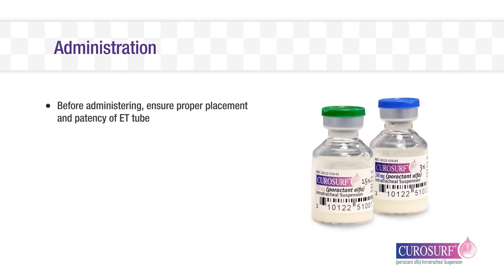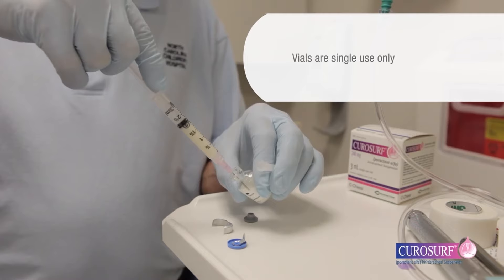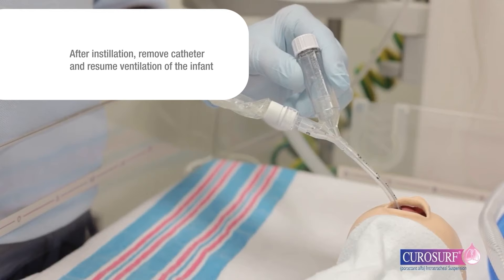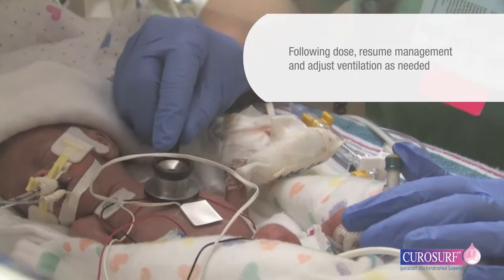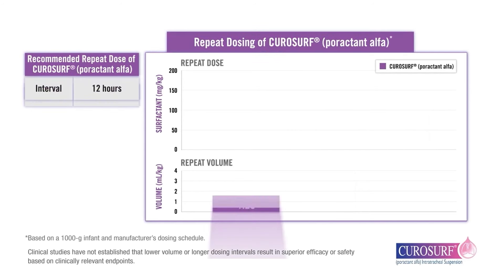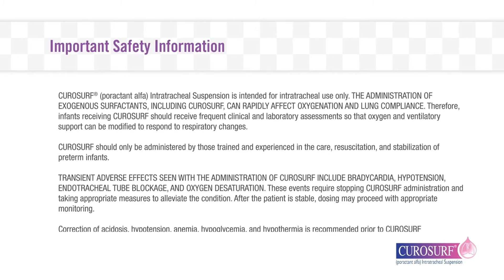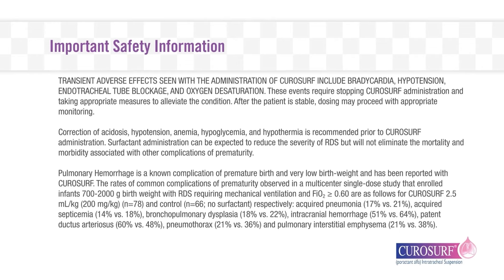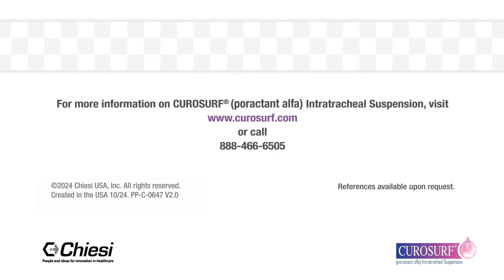Administration Guidelines: CUROSURF® (poractant alfa)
Please see full ISI below, at the end of the above video, and on the

This user guide demonstrates administration guidelines for CUROSURF, an intratracheal suspension indicated for the rescue treatment of Respiratory Distress Syndrome (RDS) in premature infants.

Initial recommended dose = 2.5 ml/kg birth weight. Administered as one or two aliquots depending upon the instillation procedure.

Repeat Doses: Up to 2 repeat doses of 1.25 ml/kg birth weight each may be administered at approximately 12-hour intervals and in whom RDS is considered responsible for their persisting or deteriorating respiratory status. Maximum recommended total dosage (sum of the initial and up to 2 repeat doses) = 5 ml/kg birth weight.

CUROSURF® (poractant alfa) is intended for intratracheal use only. The administration of exogenous surfactants, including CUROSURF, can rapidly affect oxygenation and lung compliance. Therefore, infants receiving CUROSURF should receive frequent clinical and laboratory assessments so that oxygen and ventilatory support can be modified to respond to respiratory changes.

CUROSURF should only be administered by those trained and experienced in the care, resuscitation, and stabilization of preterm infants.

Transient adverse reactions associated with administration of CUROSURF include bradycardia, hypotension, endotracheal tube blockage, and oxygen desaturation. These events require stopping CUROSURF administration and taking appropriate measures to alleviate the condition. After the patient is stable, dosing may proceed with appropriate monitoring.

Pulmonary hemorrhage, a known complication of premature birth and very low birth-weight, has been reported with CUROSURF. The rates of common complications of prematurity observed in a multicenter single-dose study that enrolled infants 700–2000 g birth weight with RDS requiring mechanical ventilation and FiO2 greater than or equal to 0.60 are as follows for CUROSURF 2.5 mL/kg (200 mg/kg) (n=78) and control (n=66; no surfactant) respectively: acquired pneumonia (17% vs. 21%), acquired septicemia (14% vs. 18%), bronchopulmonary dysplasia (18% vs. 22%), intracranial hemorrhage (51% vs. 64%), patent ductus arteriosus (60% vs. 48%), pneumothorax (21% vs. 36%) and pulmonary interstitial emphysema (21% vs. 38%).

*INDICATION*

CUROSURF® (poractant alfa) Intratracheal Suspension is indicated for the rescue treatment of Respiratory Distress Syndrome (RDS) in premature infants. CUROSURF reduces mortality and pneumothoraces associated with RDS.

This site is intended for United States residents only.

CUROSURF® is a registered trademark of Chiesi Farmaceutici, S.p.A.

PP-C-0628 V1.0